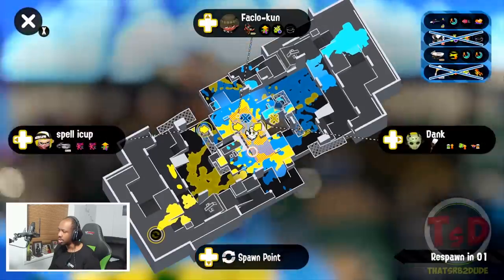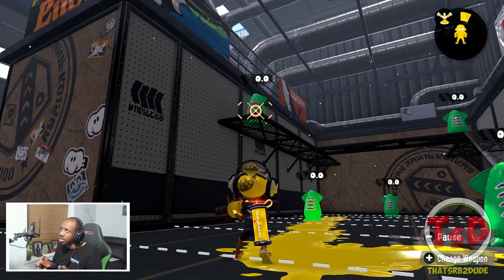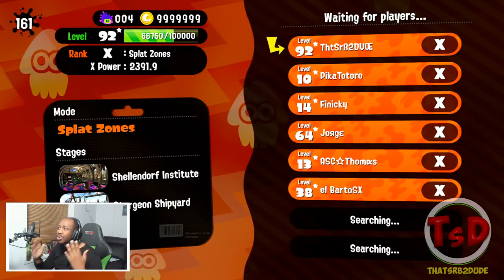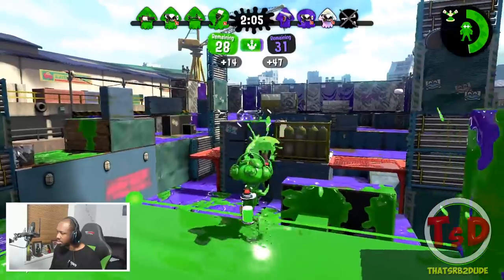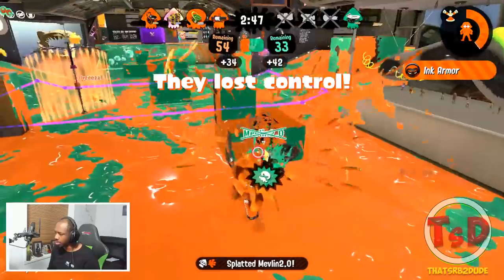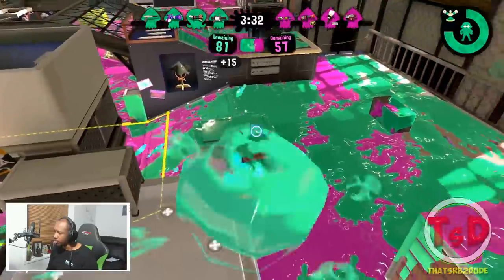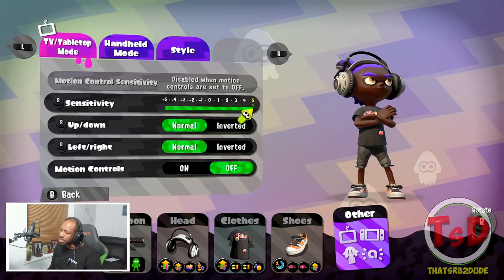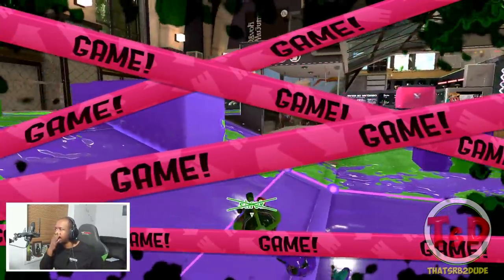Why You Won't Be the Best Sticks Player in Splatoon 2? | Motion Controls Vs Stick Controls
○ Get a Nintendo Switch!

○ Custom Nintendo Switch Pro Controller Parts:

US:
Full Body
Custom Buttons

UK/EU:
Custom Buttons

for me to continue making content for you guys!